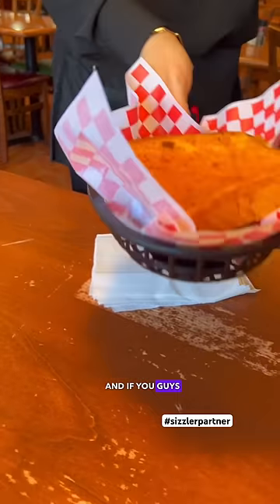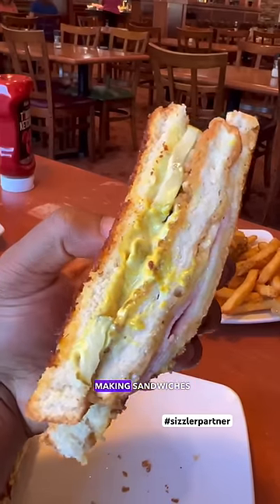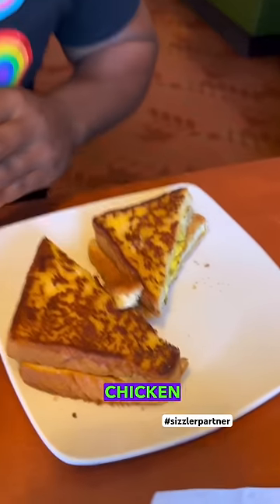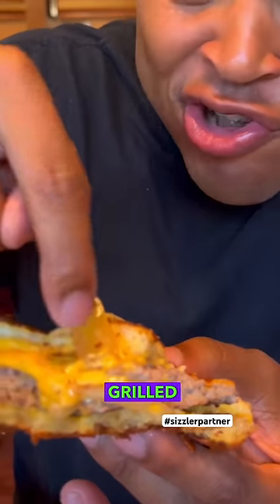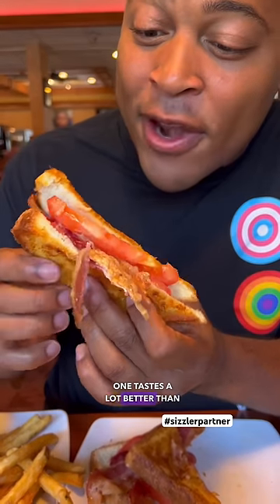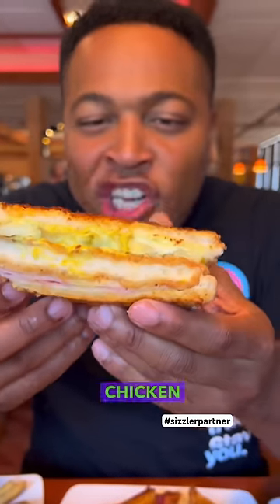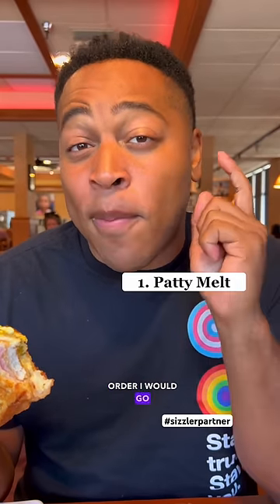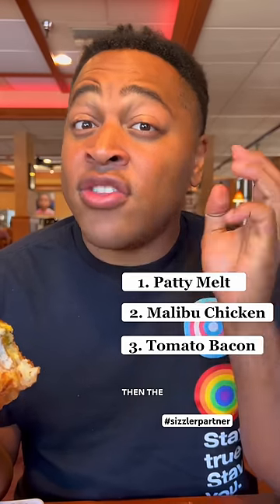Trying Sizzler Cheese Toast Melt